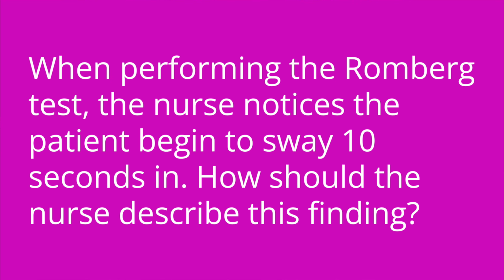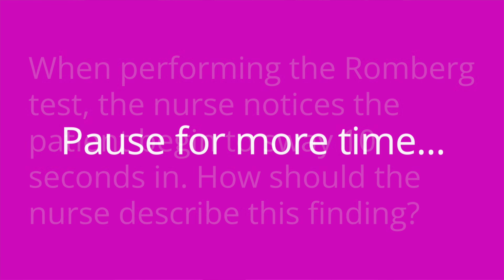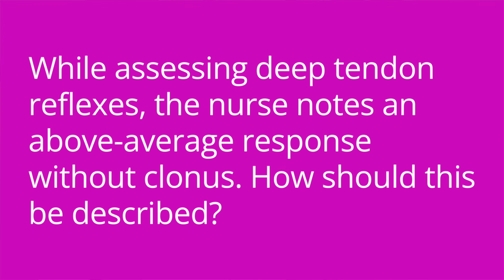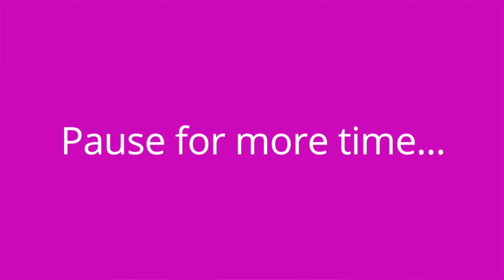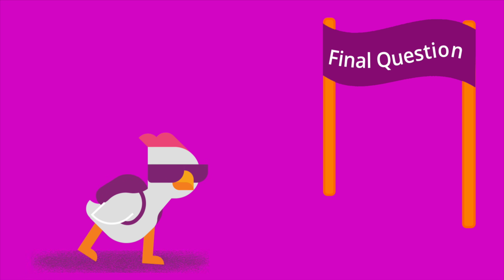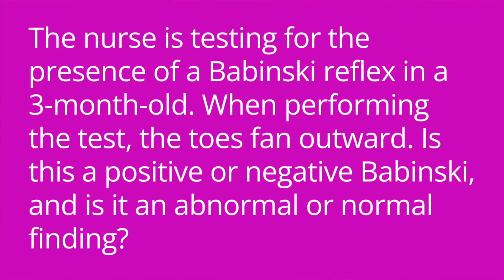Neurologic Assessment & Tests, Reflex Assessment - Health Assessment, Head To Toe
Meris reviews the components of a neurologic assessment, including the Romberg test, assessing stereognosis and graphesthesia, and performing deep tendon reflex (DTR) assessment along with assessing for the presence of a Babinski reflex. Be sure to stay until the end to test your knowledge of key facts provided in this video with our quiz questions!

Meris Shuwarger, BSN, RN, CEN,  TCRN, TCRN, covers Neurologic Assessment & Tests, Reflex Assessment - Health Assessment for Nursing video tutorial series is intended to help RN and PN nursing students study for nursing exams, including ATI, HESI, and NCLEX.

00:00 Intro
00:30 Assessment Components
2:12 Neurologic Tests/ Romberg Test
3:31 Stereognosis
4:17 Graphesthesia
5:16 Reflex Assessment/ Deep Tendon Reflexes
7:09 Babinski Reflex
9:00 Quiz Time!

🚨Head over to our interactive study guide and index ANYTIME and find out exactly which card we’re referencing.